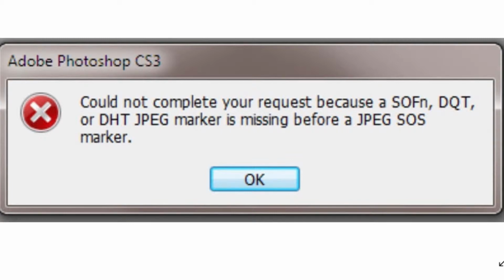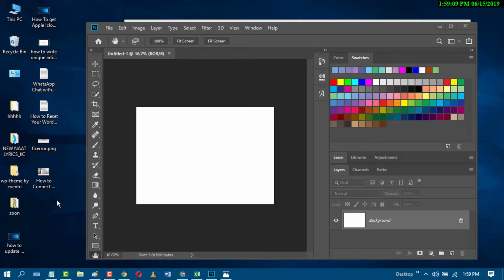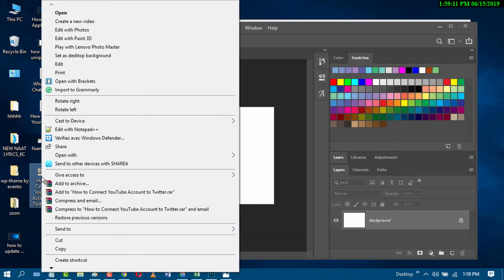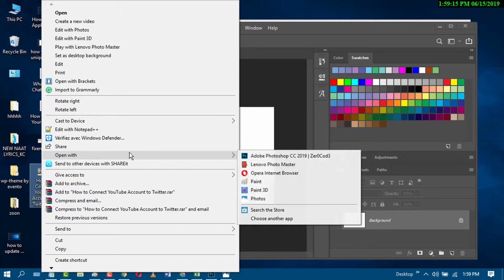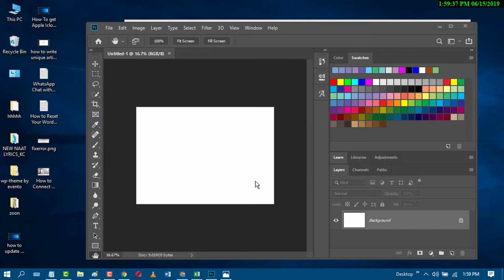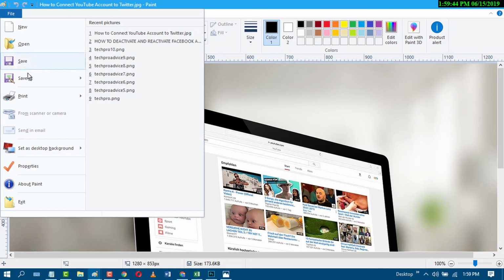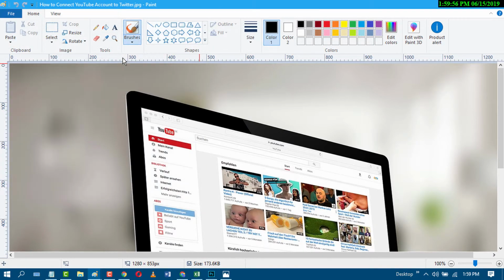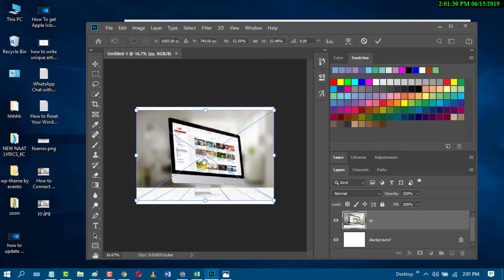Fix SOFn, DQT, or DHT JPEG maker is missing before a JPG SOS marker